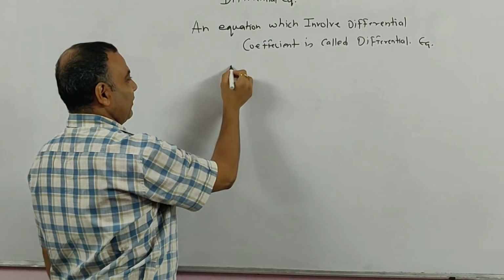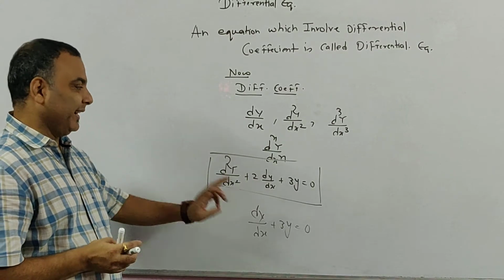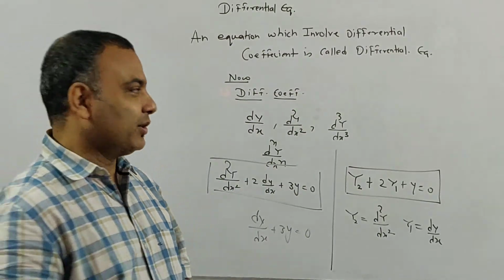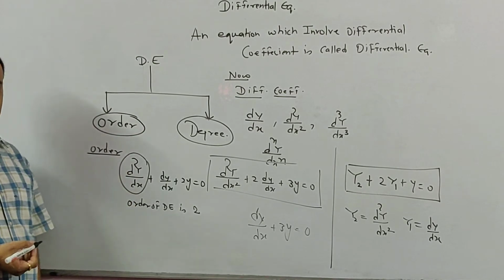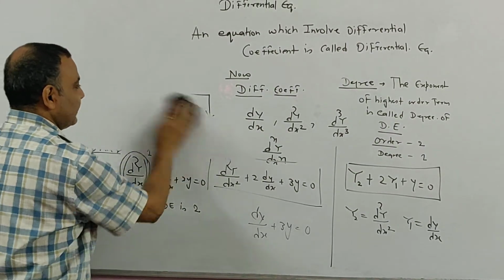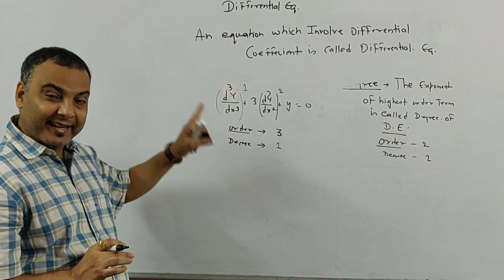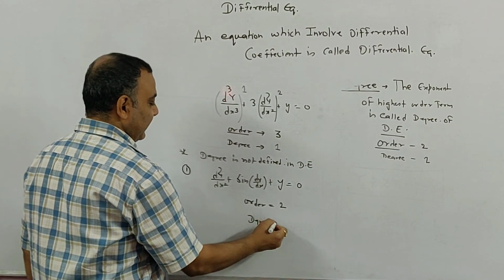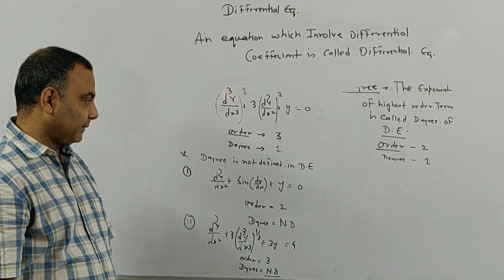*Differential equations* Class 12/JEE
This video is made by Alok Pushpak ( OWNER OF ARYAN INSTITUTE)